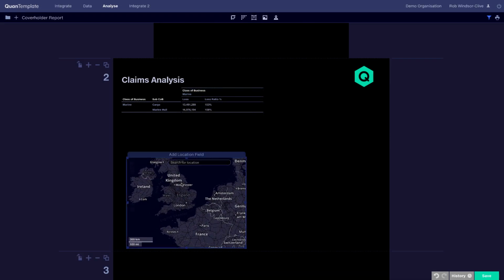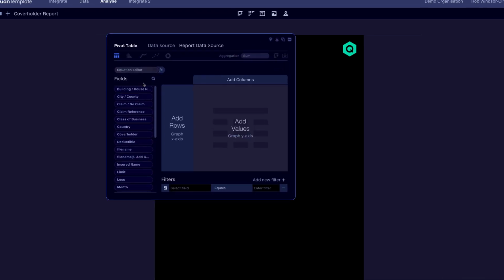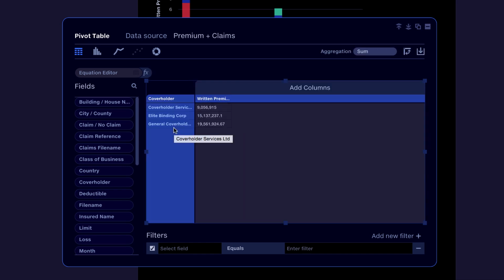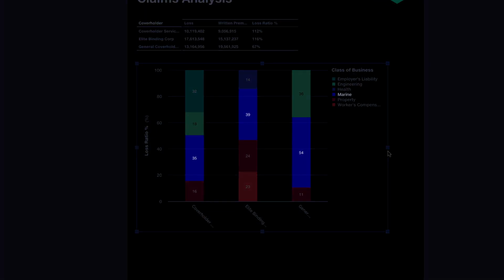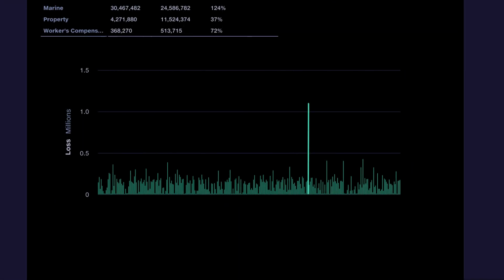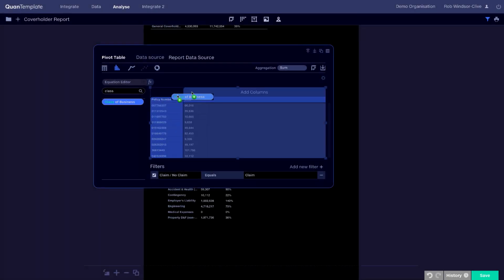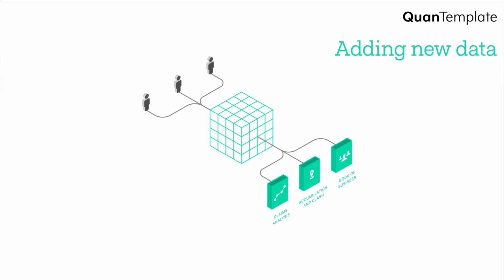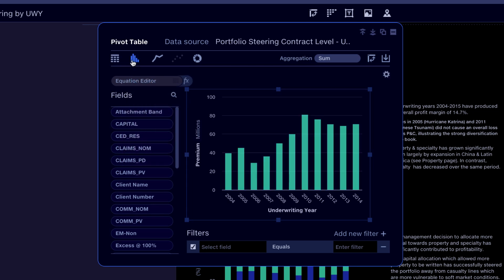Business Intelligence and Analytics demo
End-to-end demo of Quantemplate Analyse. Instantly query millions of rows of data and intuitively create dashboards and reports to share.